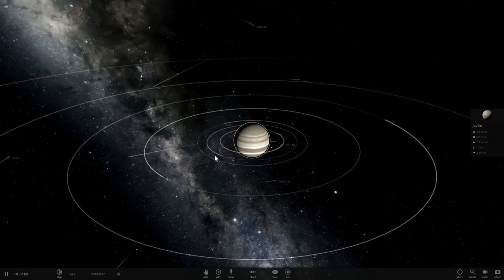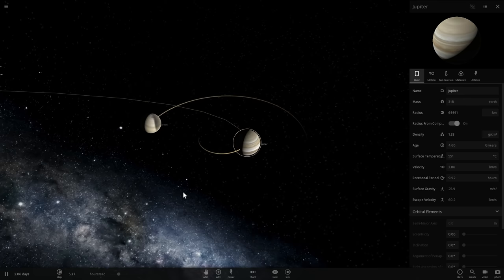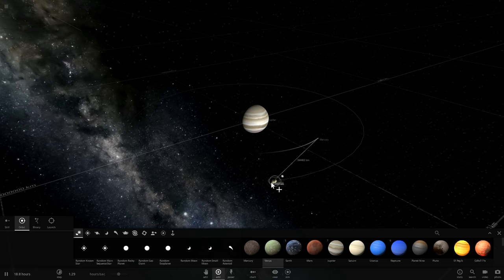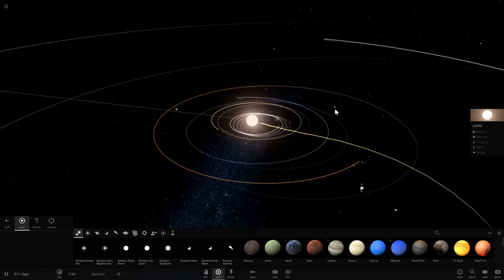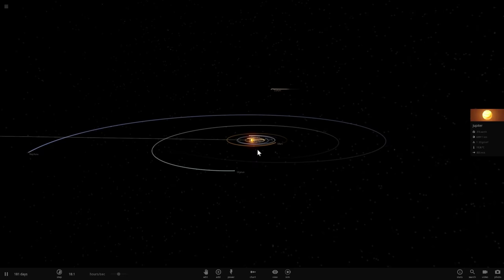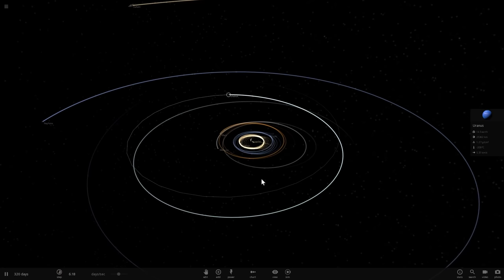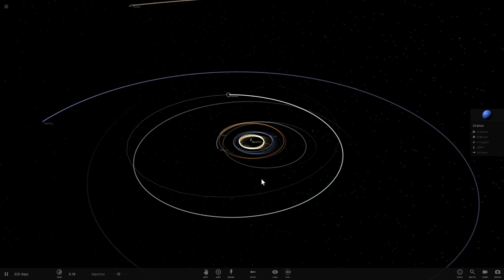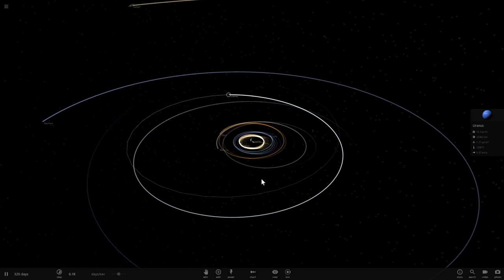What if Planets Were The Moons of Jupiter? - Universe Sandbox²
In this video, we will talk about a hypothetical scenario of all of the planets becoming the moons of Jupiter.